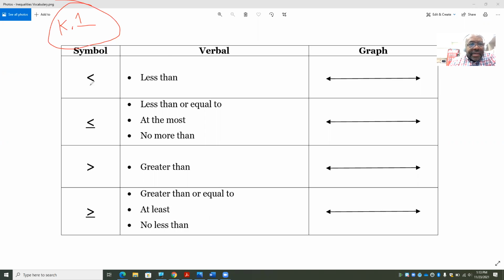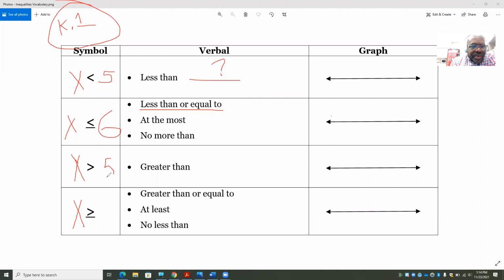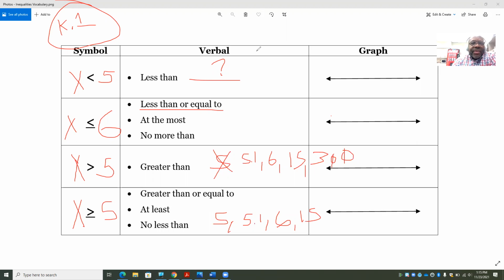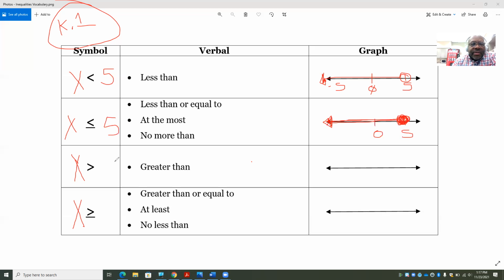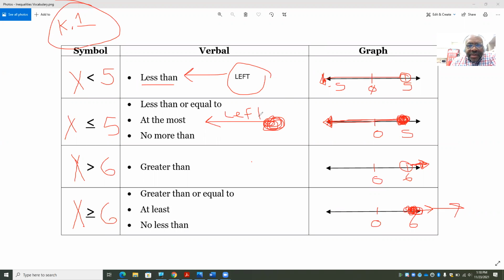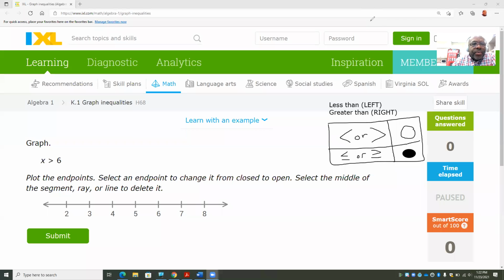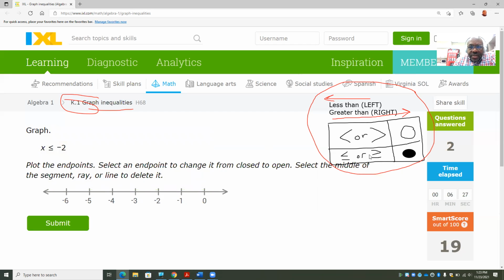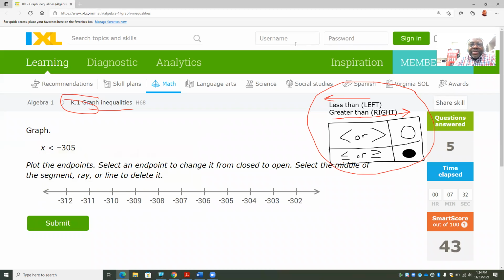IXL k.1 Graphing Inequalities